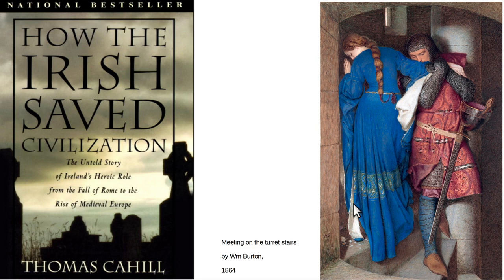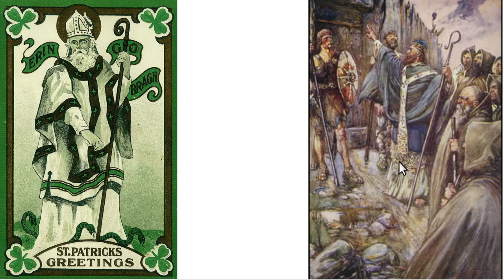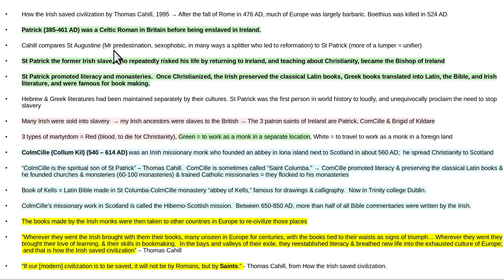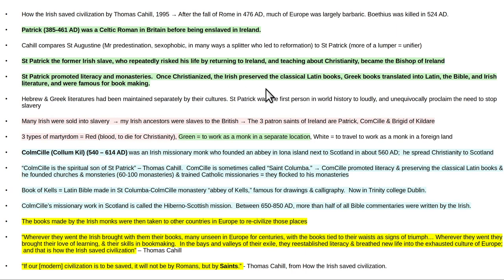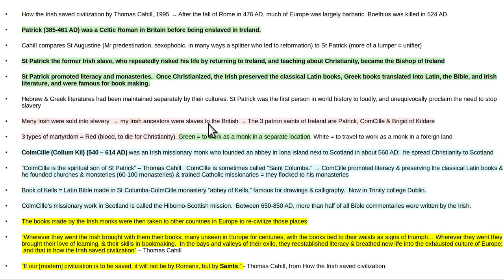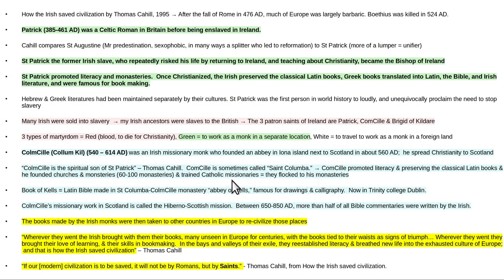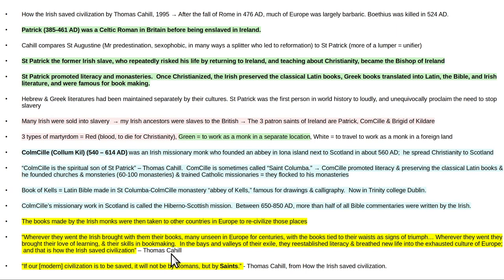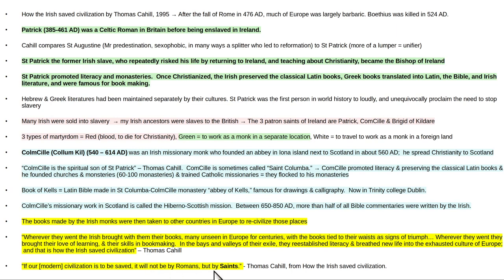Book review: How the Irish saved civilization by Thomas Cahill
Very entertaining book.  The Irish monks as begun by St Patrick & St Columba (ColCille) promoted literacy & book making.  From around epecially 500-650 AD the Irish monasteries were essential for preserving the Latin language books.  Their monasteries maintained all the classical Latin literature, Greek literature (that had been translated into Latin), Bible, and Irish literature.  These books then eventually made their way back into other European countries.